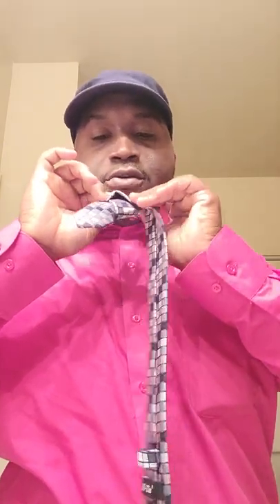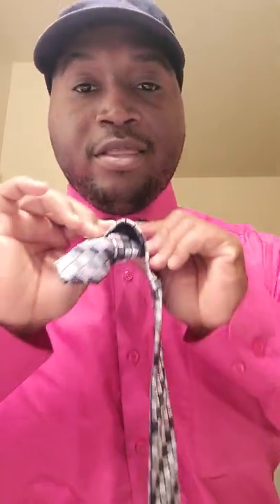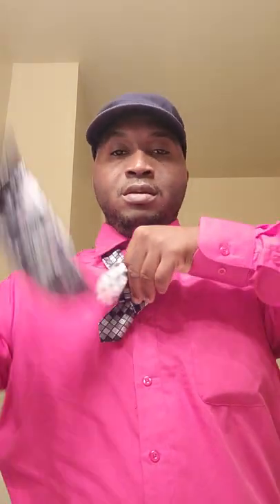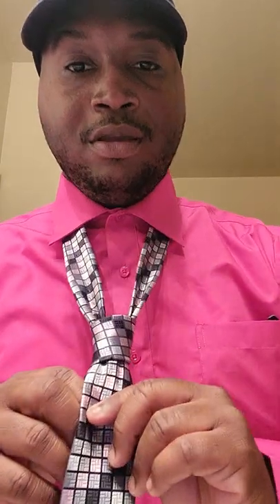How to tie a tie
Baton Rouge, LA